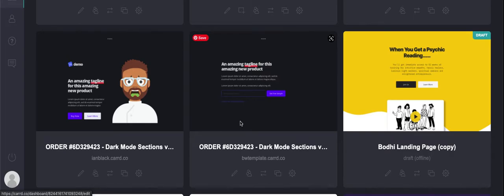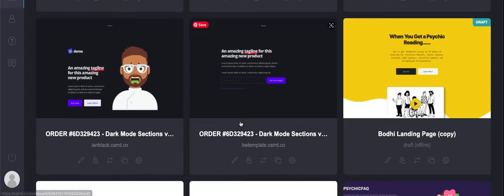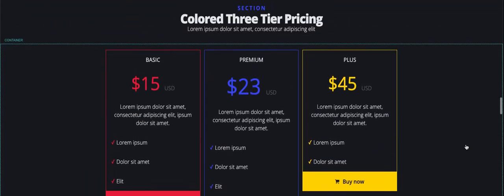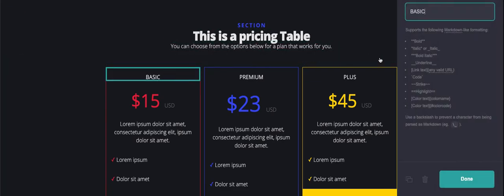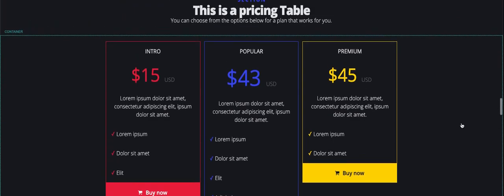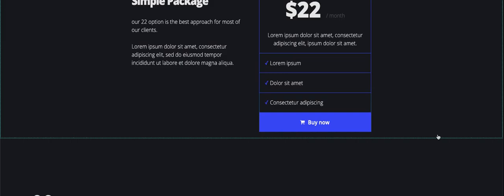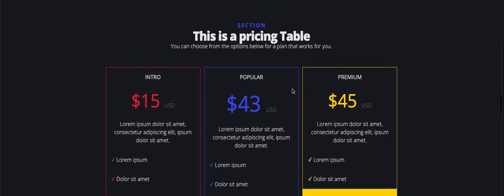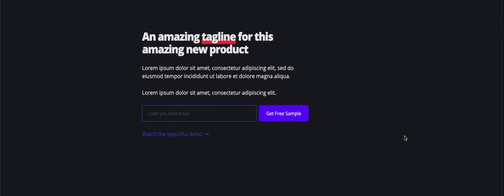Carrd Tutorials for Beginners: Editing Your Carrd Landing Page (Pricing Tables for Selling Products)